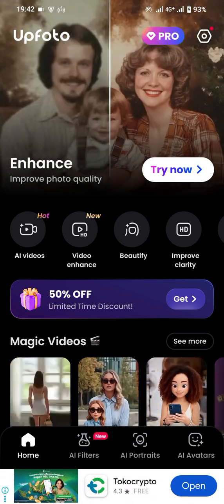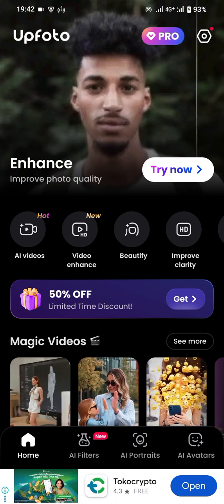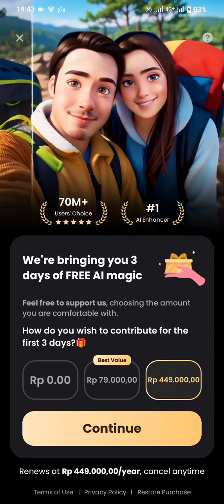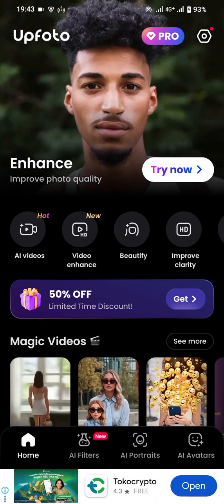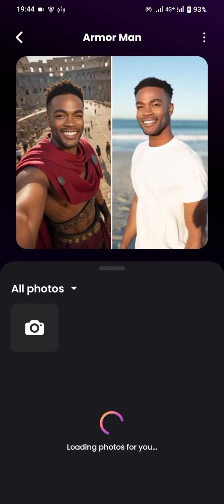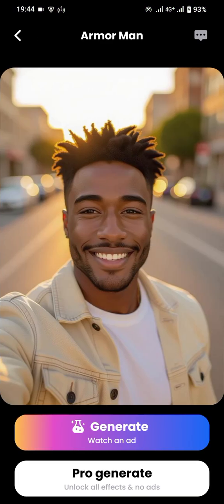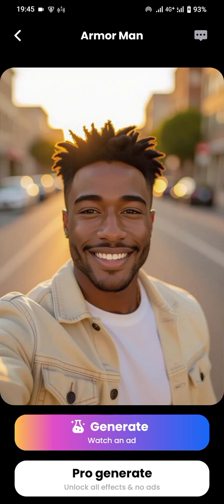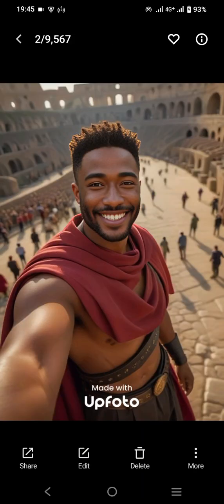How to turn a selfie photo to be in the Colosseum for free with UpFoto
In this video we will share you how to turn a normal selfie photo to be in the Colosseum for free with UpFoto.